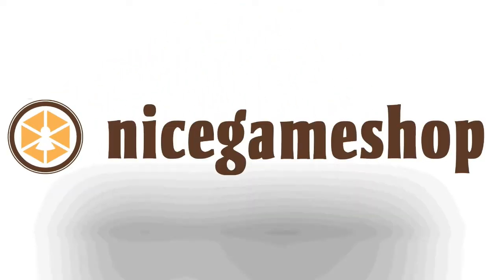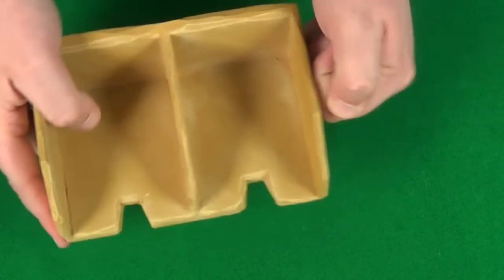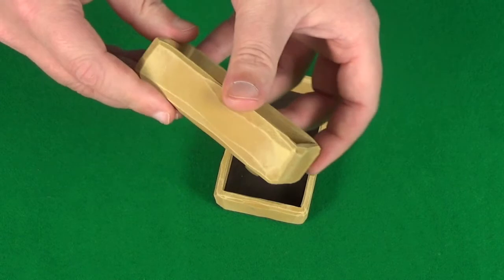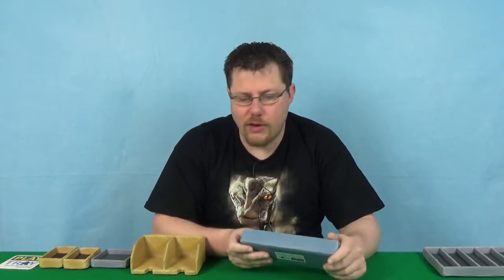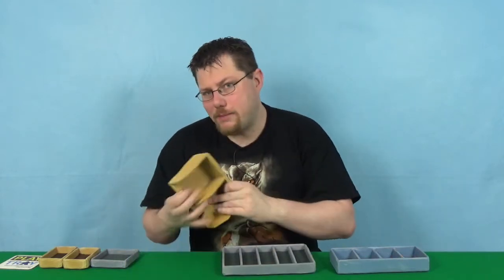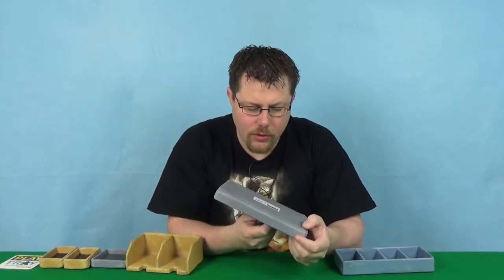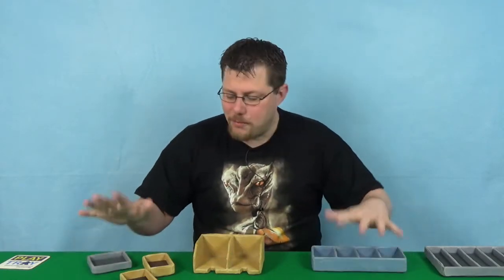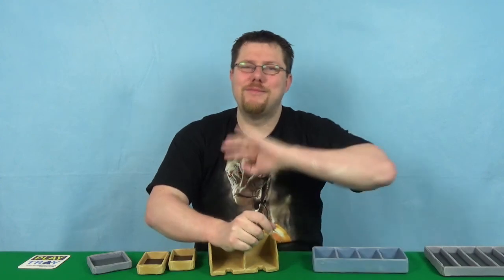Play Tray UK Review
In this video you can find out my thoughts on component trays from Play Tray UK.